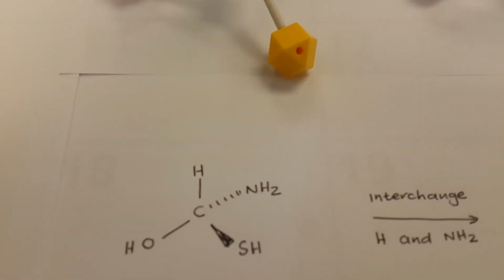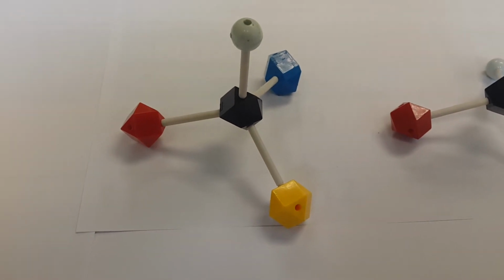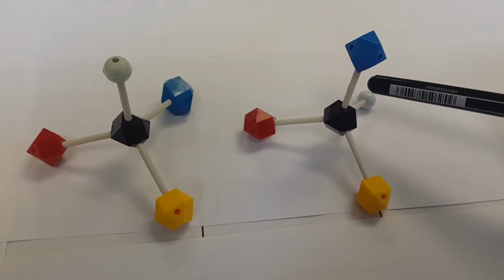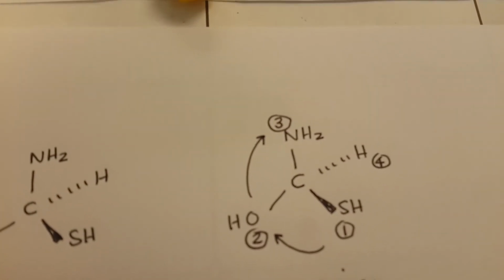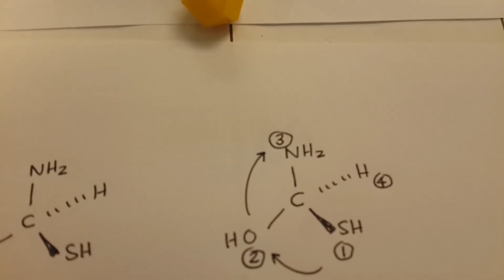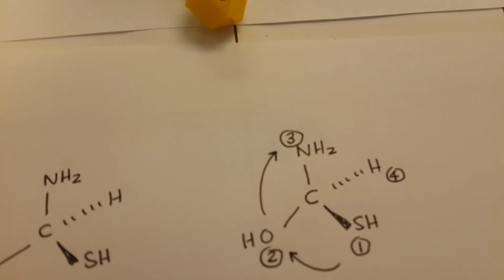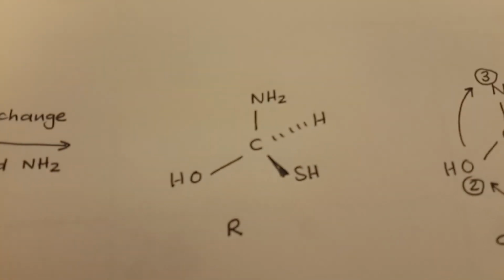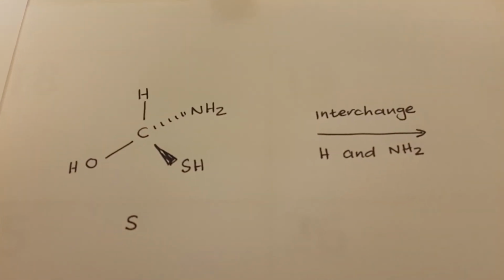NK chirality 4